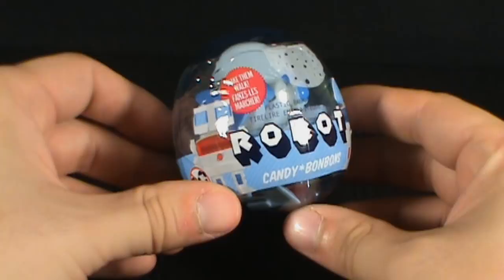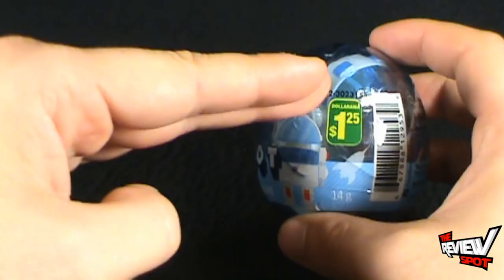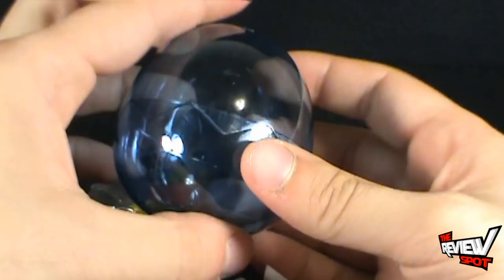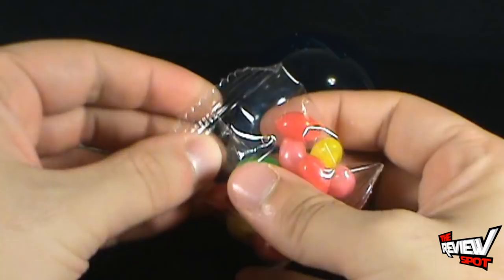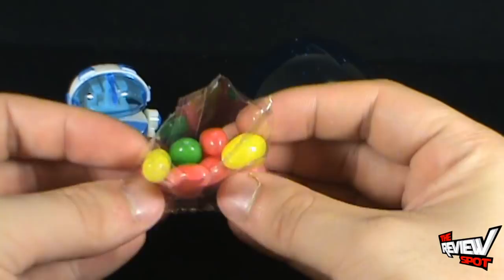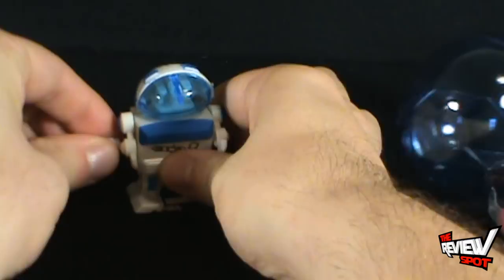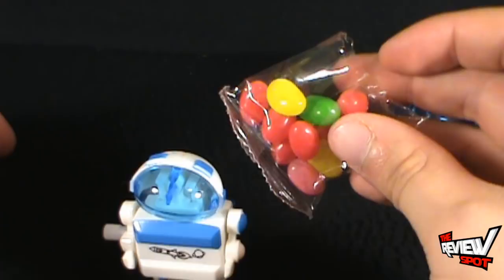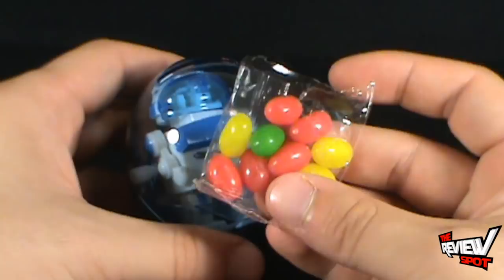Candy Spot - Robot Candy